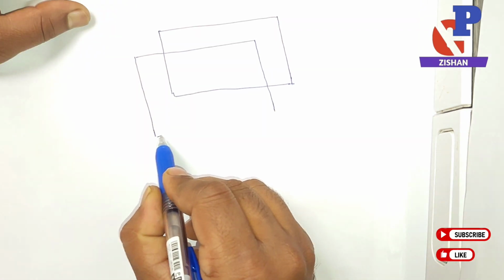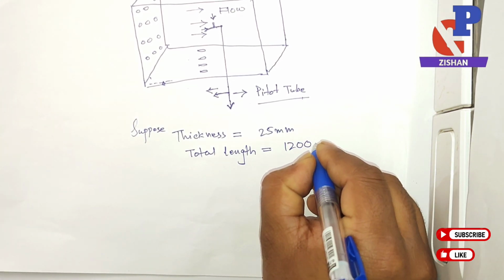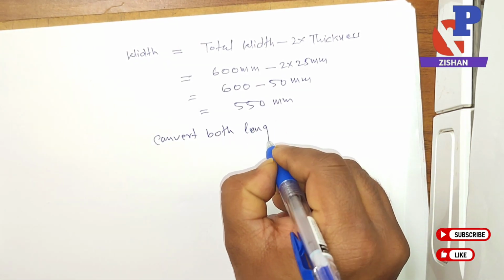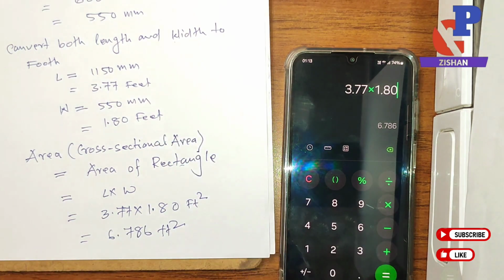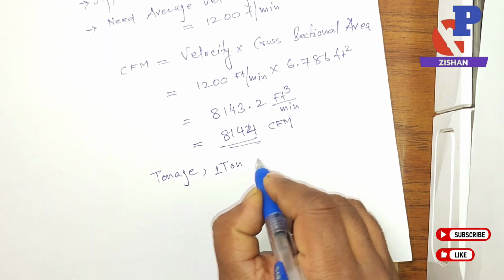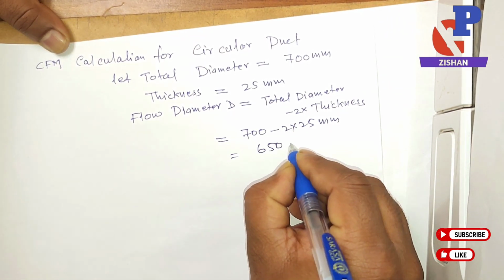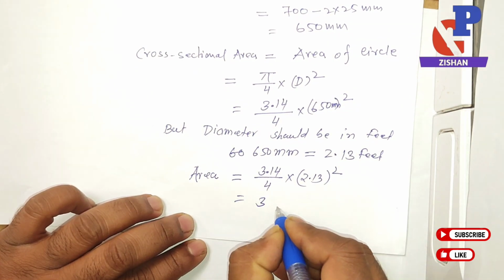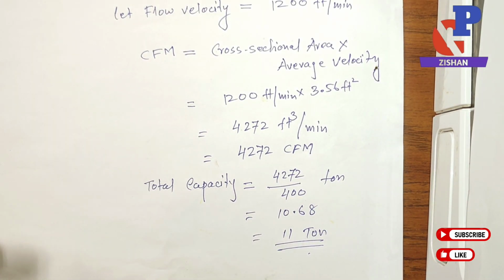How to calculate CFM of AHU|Static Pressure|DP, Velocity HVAC System Using Fluke Air Flow Meter 922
how to calculate room cfm

Low volume

cfm measurement for air flow

Medium volume

anemometer cfm calculation

Medium volume

what is cfm in hvac

Medium volume

how to calculate room size for ac

Medium volume

ac cfm calculator

Low volume

cfm checking meter

Low volume

ahu cfm calculation

Medium volume

ahu filter cfm calculation

Low volume

fcu cfm calculation

Low volume

cfm calculation

Medium volume

ac calculation for room size

Next, we need to determine the Duct Cross Sectional Area.

There are two equations for determining a Duct’s Cross-Sectional Area. One to be used for square or rectangular duct and the other for round duct.

The equation for a square or rectangular duct is:

A = X x Y

The equation for a round duct is:

A = π x r²

A: Duct Cross Sectional Area

X: Height in feet

Y: Width in feet

r²: Radius of the duct in feet

If we have a round 14" diameter duct, the radius is half that, or 7" which converts to 0.585 feet (7"/12").

Substituting our values into the equation we see that the Duct Cross Sectional Area equals pi, or 3.14159 times our radius, .585 squared giving us a solution of 1.07 square feet.

A = π x 0.585²

A = 1.07 sq. feet